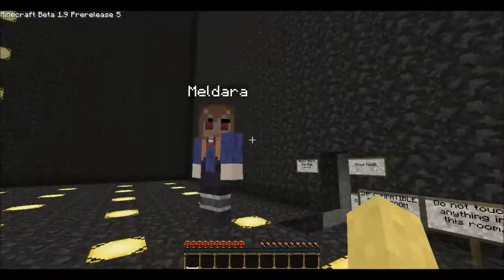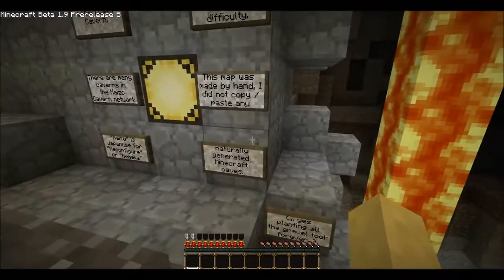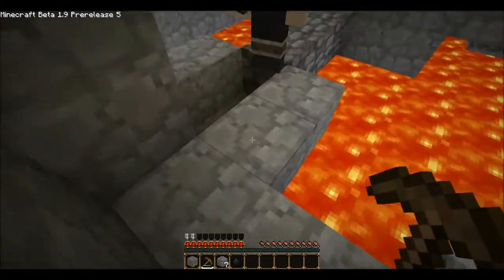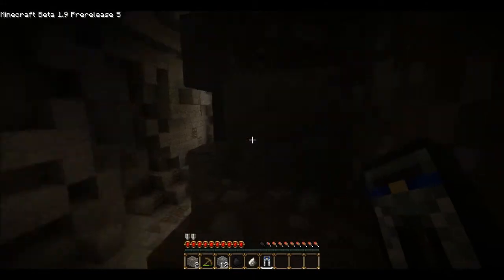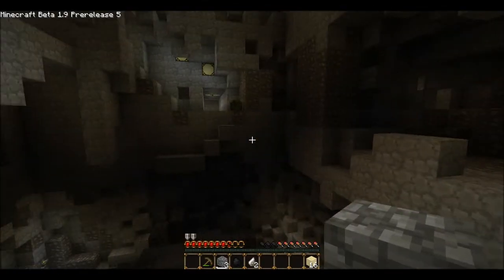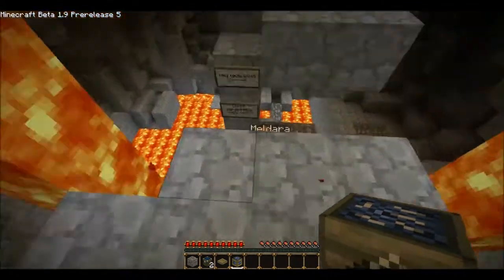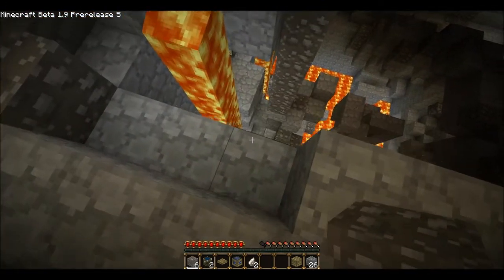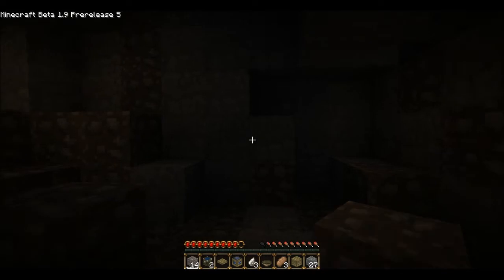Vech's Kaizo Caverns Co-op - Episode 1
Together we set out exploring the depths of the Kaizo Caverns!